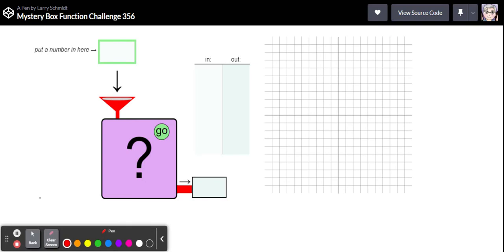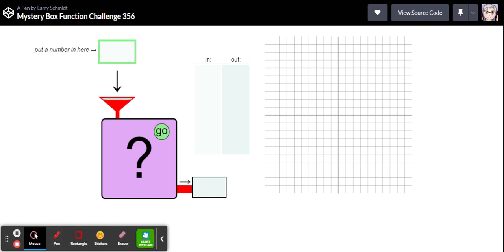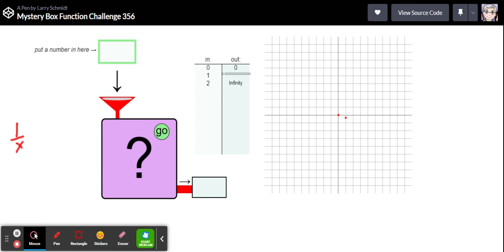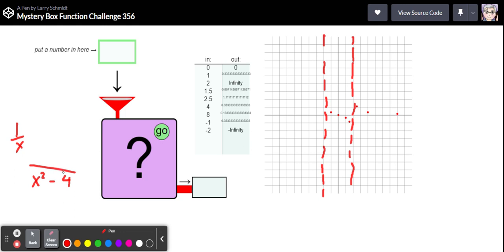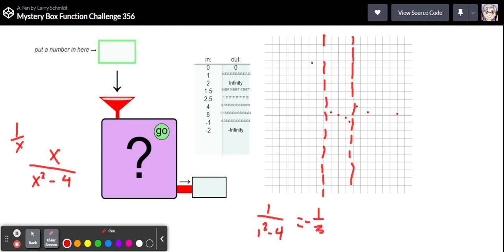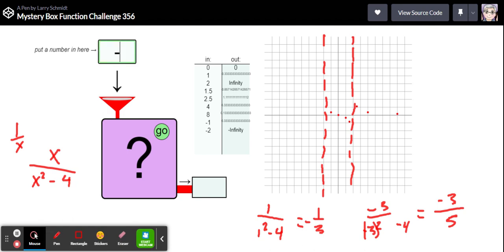Mystery Box Function Challenge 356